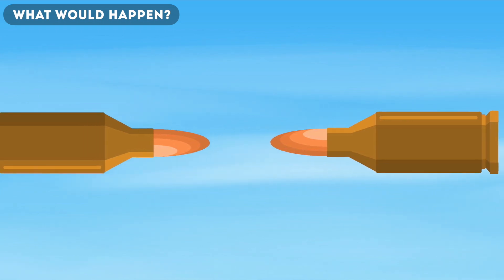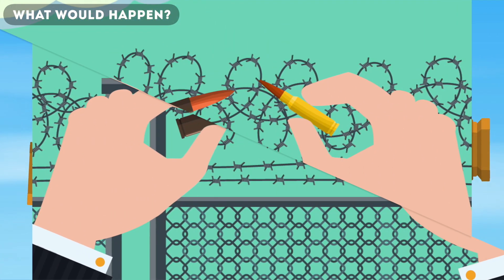What If 2 Bullets Hit Each Other?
Description:
Charlie from Top 10s counts down the What If 2 Bullets Hit Each Other? In this animated cartoon video we look at a scientific answer to a hypothetical question! This cool science video will look at an educational experiment carried out by MythBusters and real things that happened in history and the modern day in animation!

Timestamps:
00:33 What would happen?
01:44 Cases of this happening in history
02:49 MythBusters experiment
03:14 Modern technology